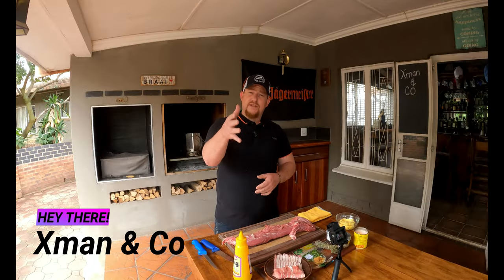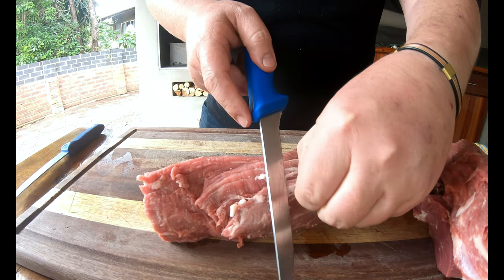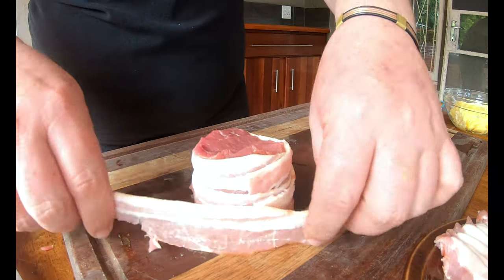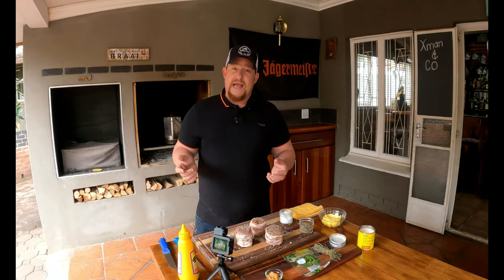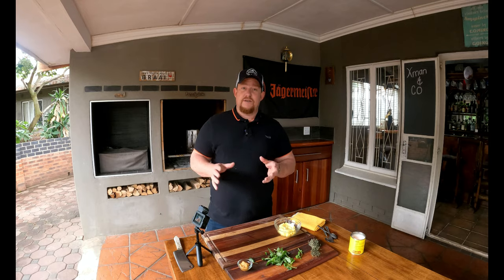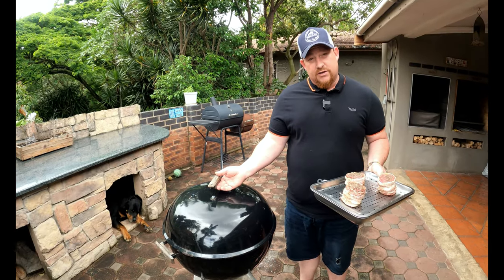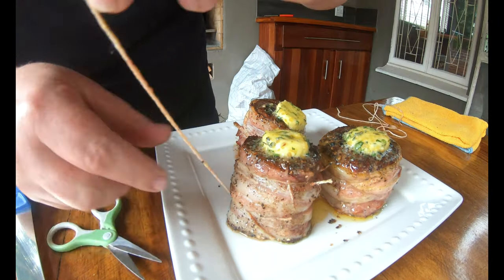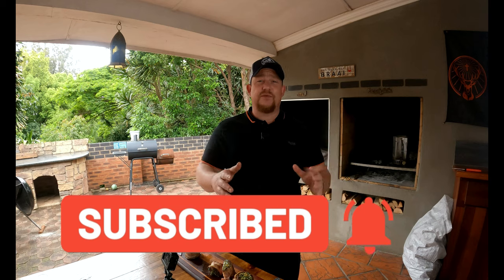Bacon Wrapped Filet Mignon Recipe | with Compound Butter by Xman & Co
We share our favourite bacon wrapped Filet Mignon recipe with you today.

Xman & Co.